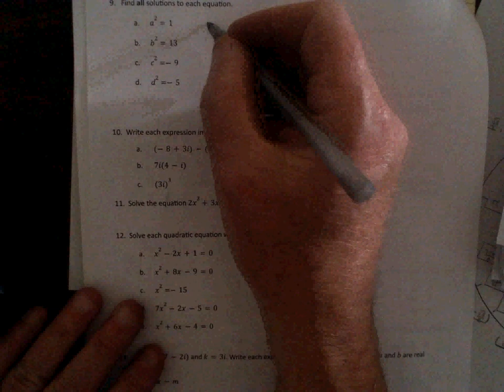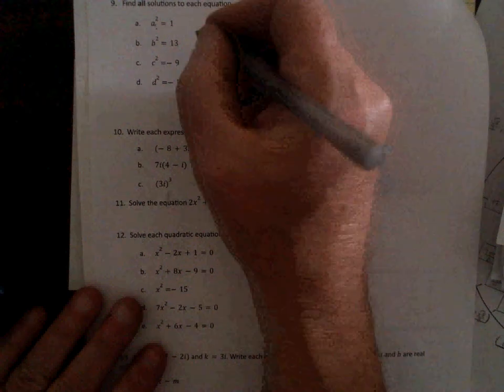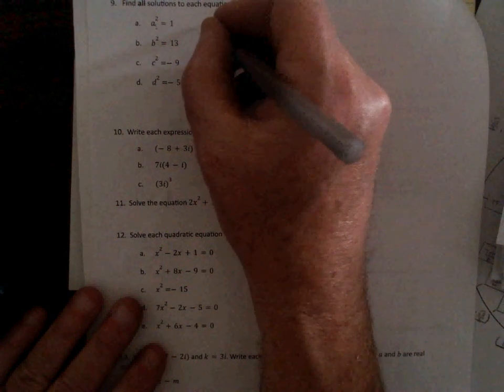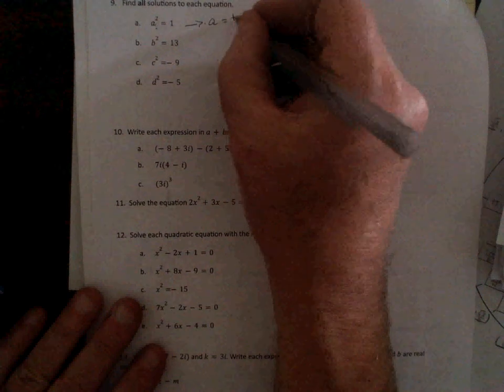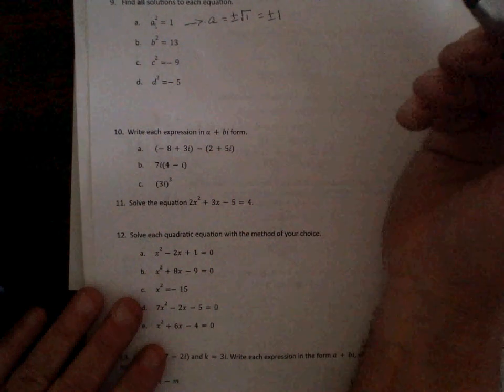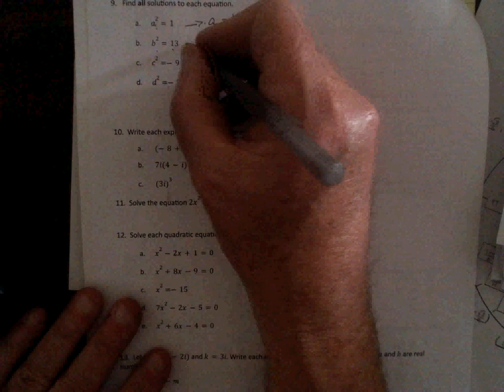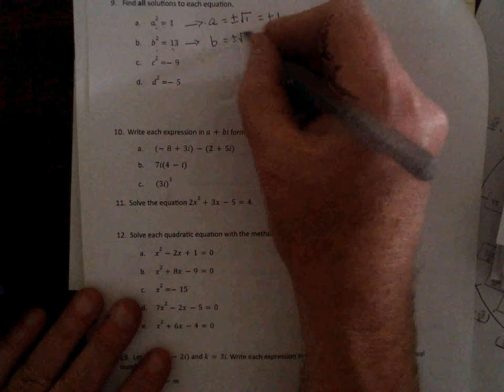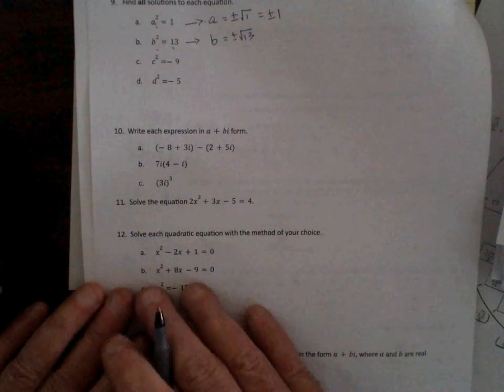Unit 3B Review Part 3